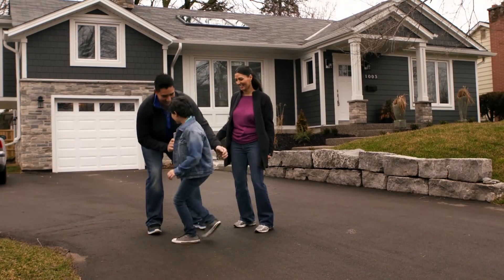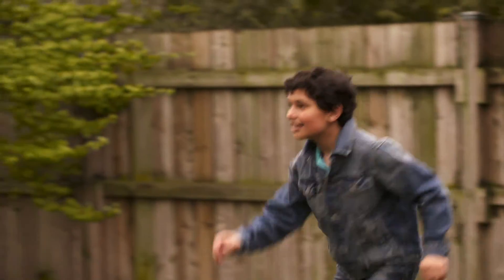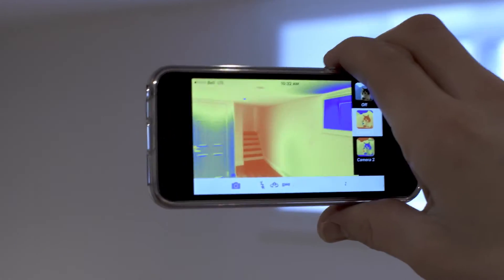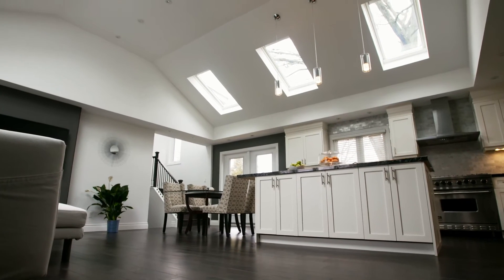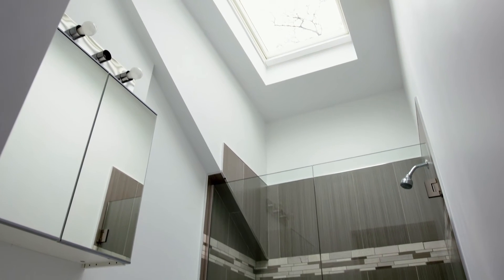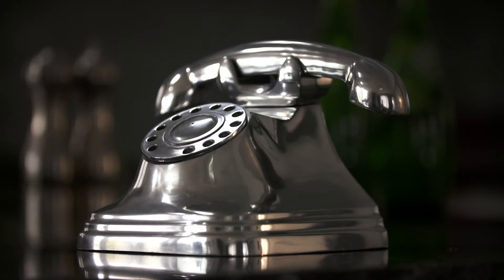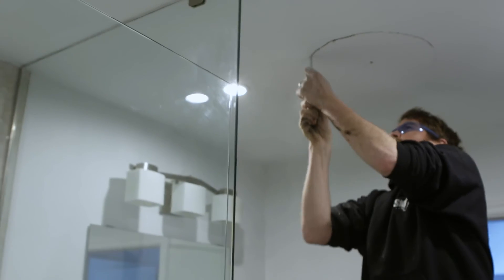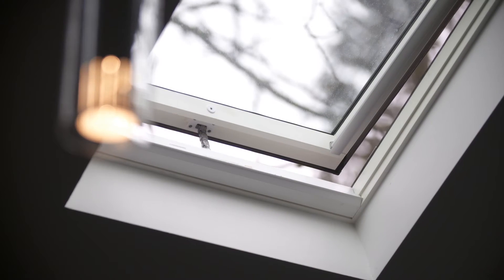Renovating with Natural Light in Mind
Here are a few tips and installations to consider when preparing for your next reno